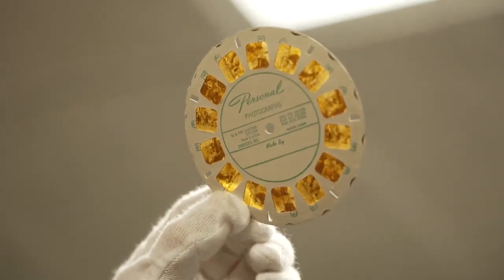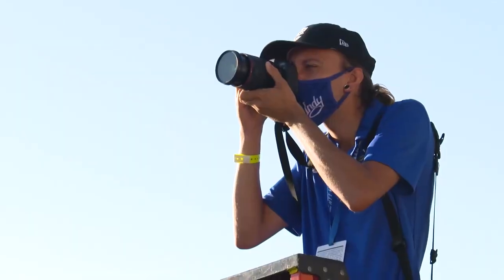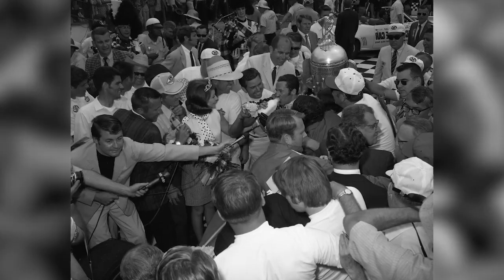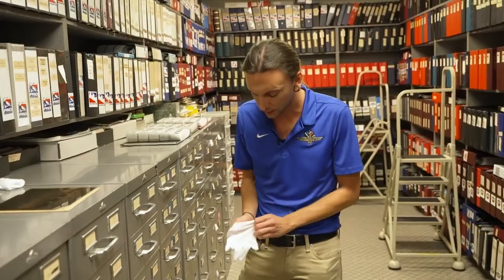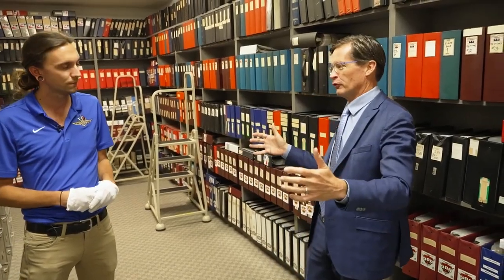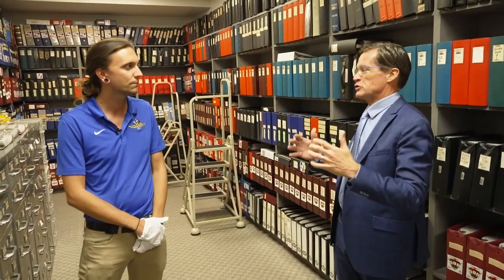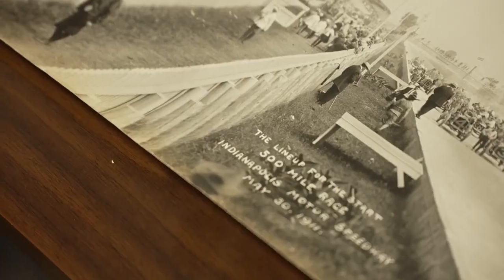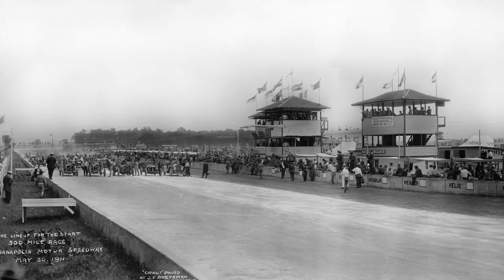Behind the Bricks: IMS Photo Vault